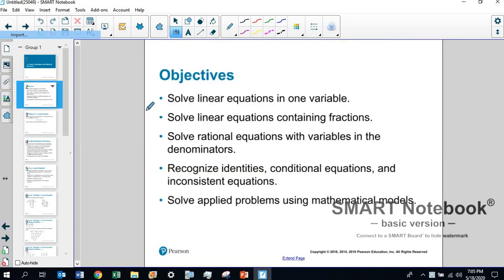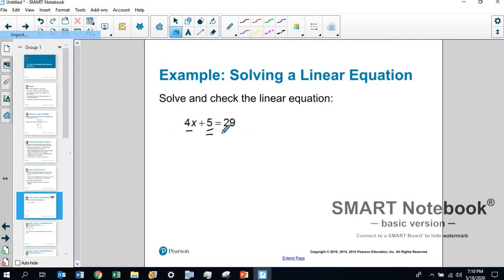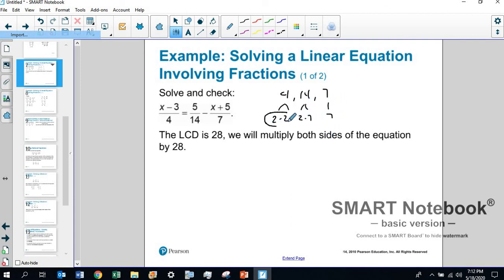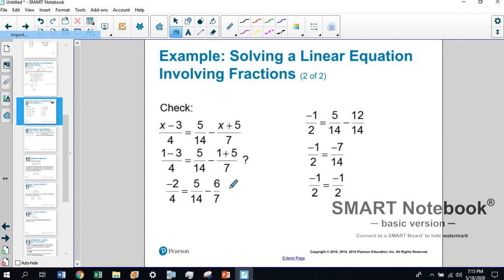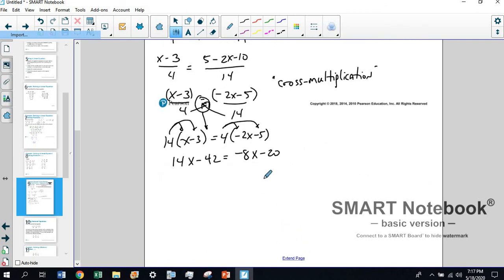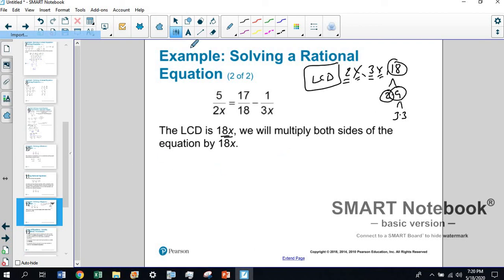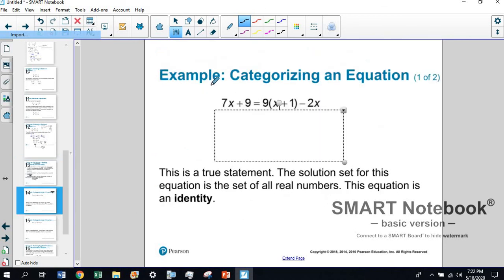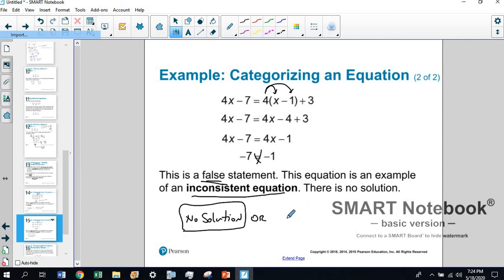Section 1 2 Linear and Rational Equations